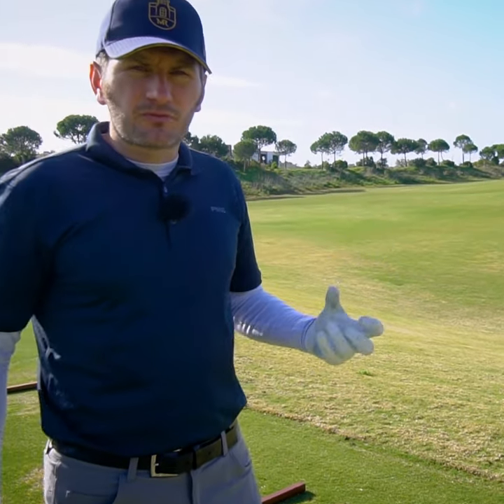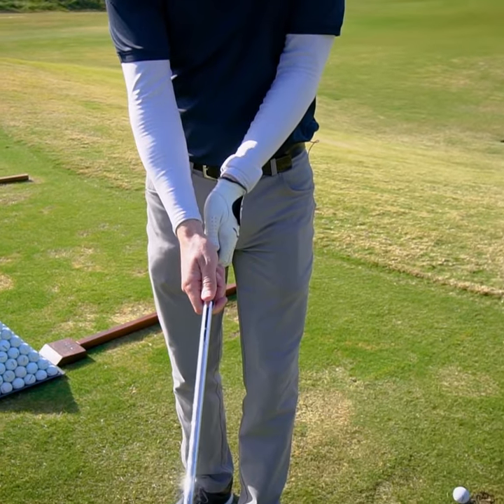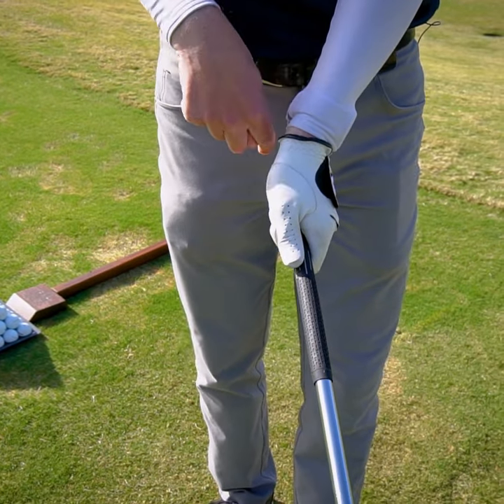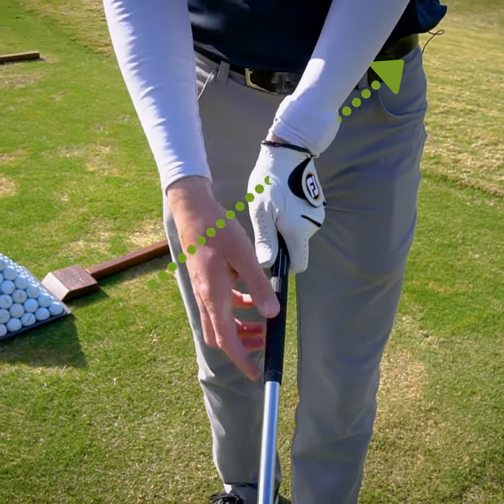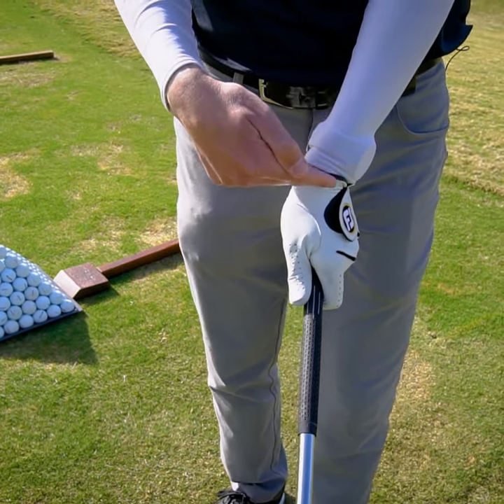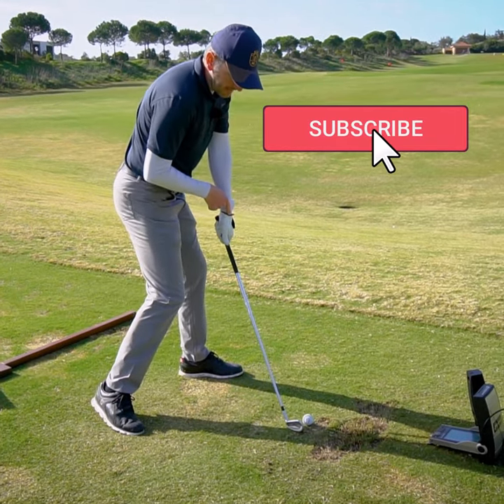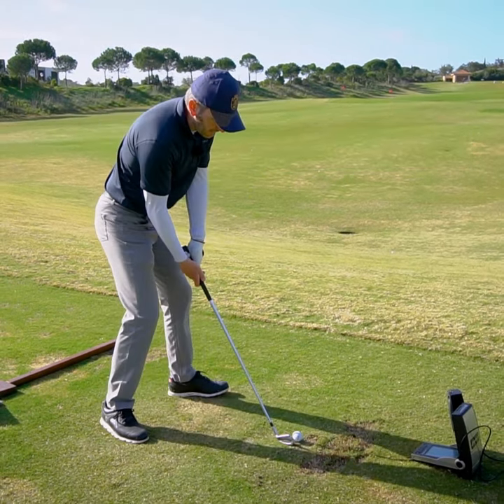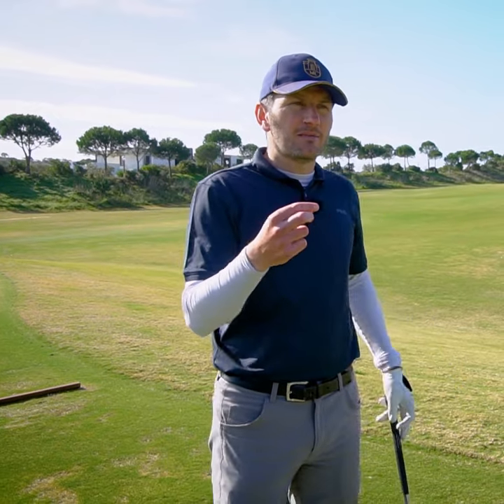The Modern Golf Grip for a Powerful Swing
The way you hold the club significantly influences how you move in the swing as it plays a large part in how the club is squared up to the ball at impact. A slight 'strong' grip (top hand slightly over the handle) will allow you to rotate your body through the shot easier and hit draw shots.